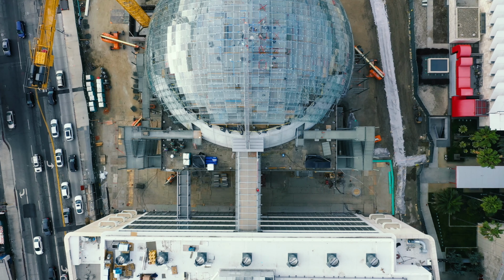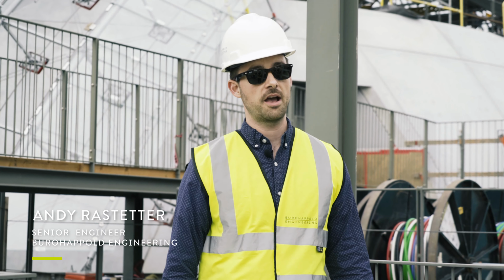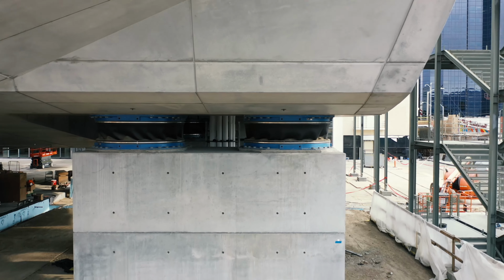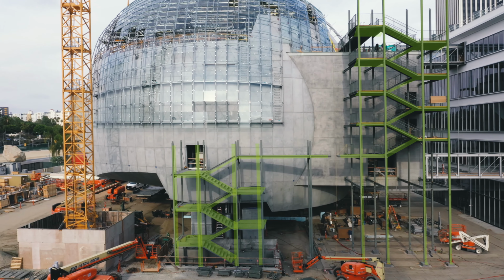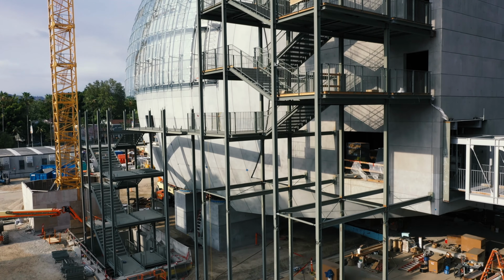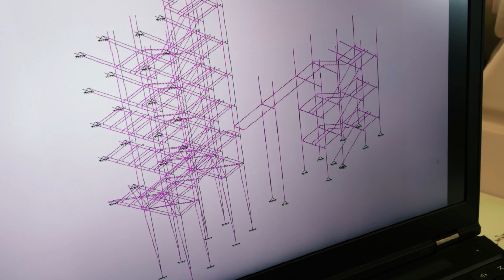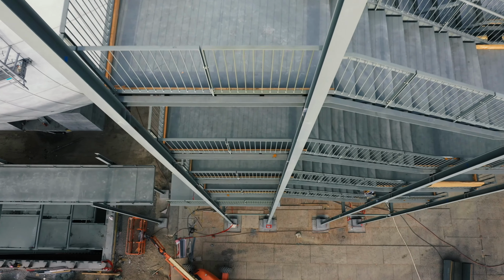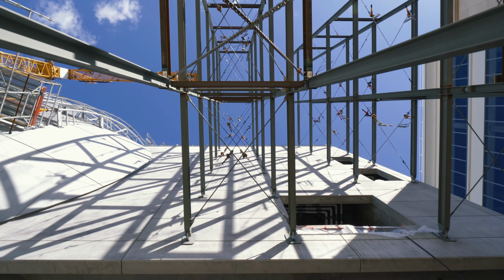Exploring the innovative stairs at the Academy Museum of Motion Pictures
As the Academy Museum of Motion Pictures nears completion, join Andy Rastetter for a tour of the innovative stairs designed to move with earthquakes. Find out more about this amazing project